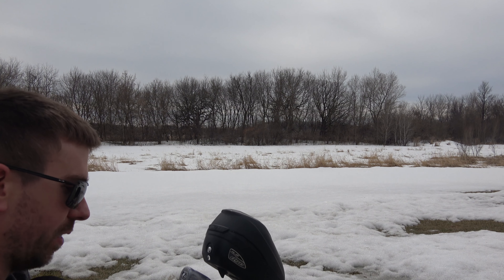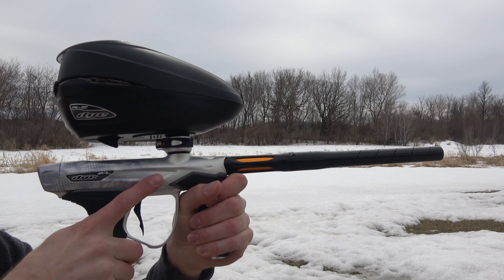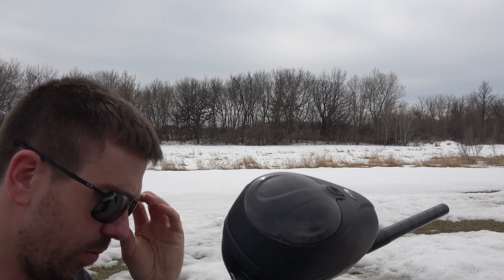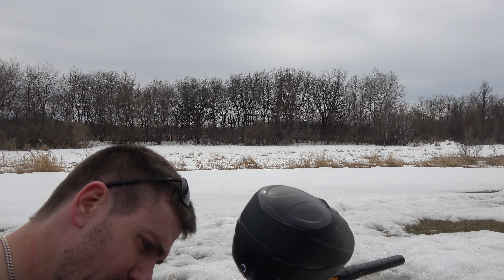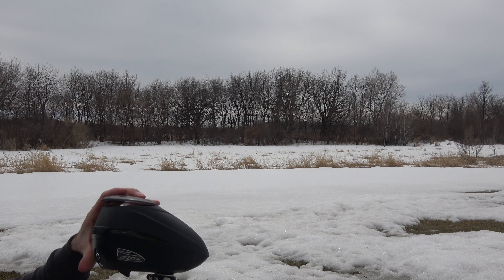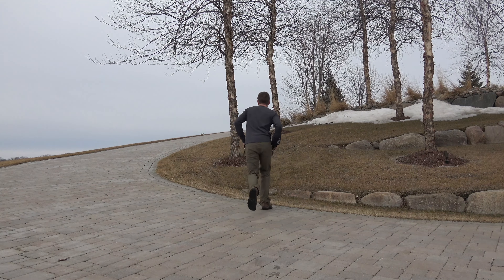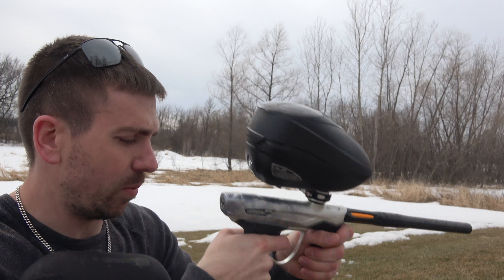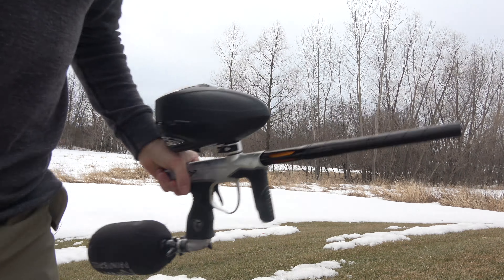Dye M3s Shooting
Had some left over paint so here is just a little extra shooting for ya :)

Thanks!
Chris